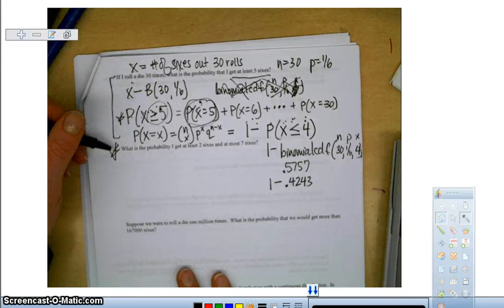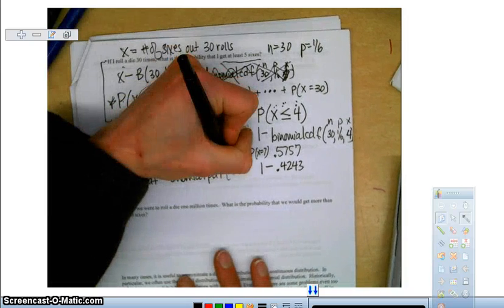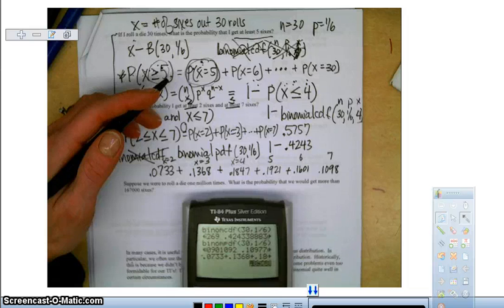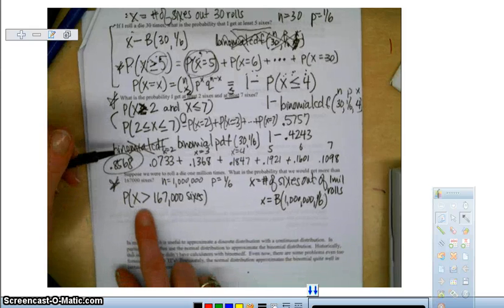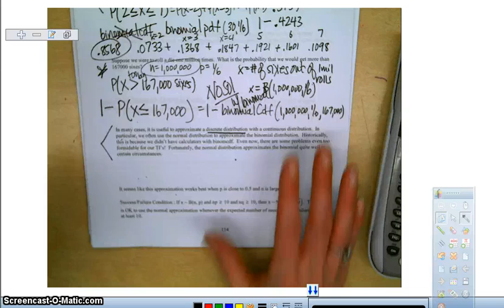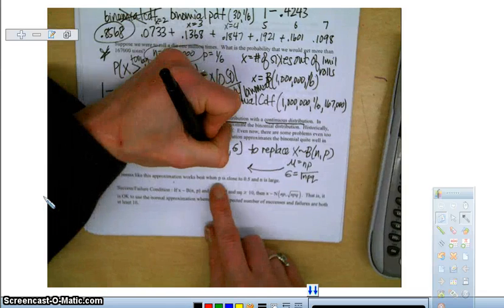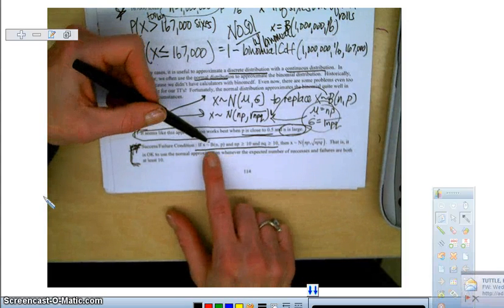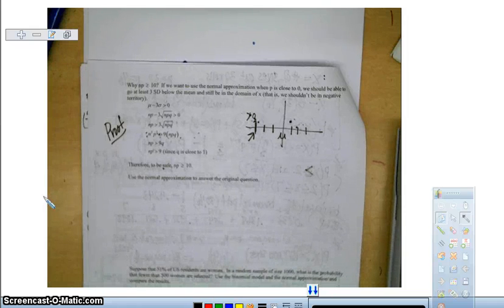Day 3 Normal Model Part 2